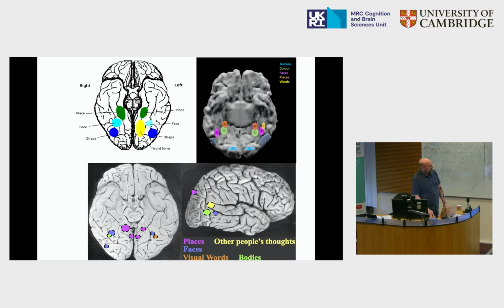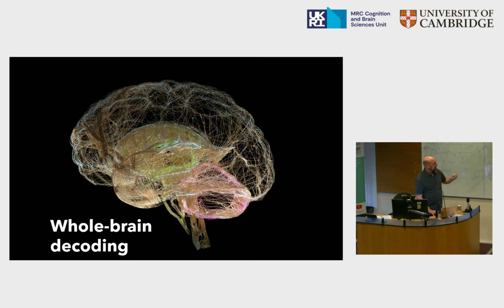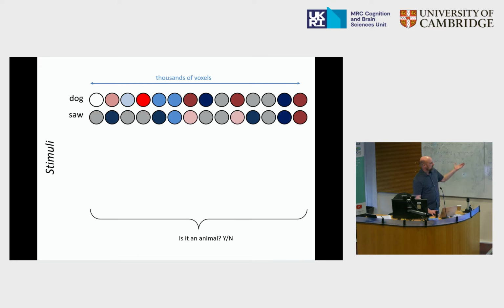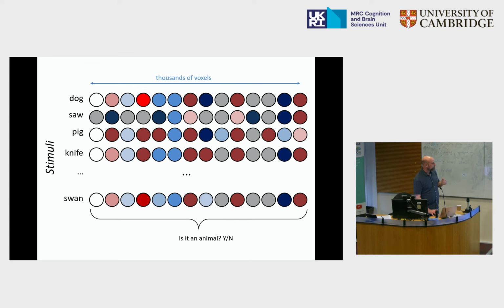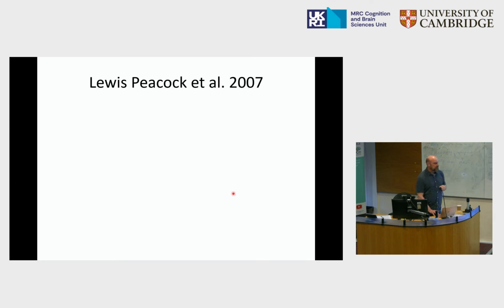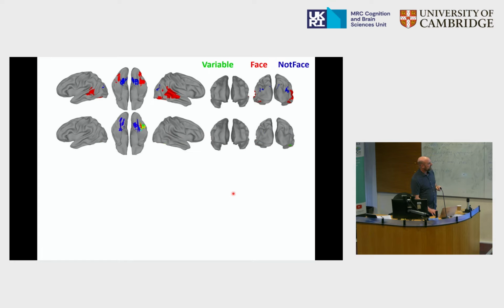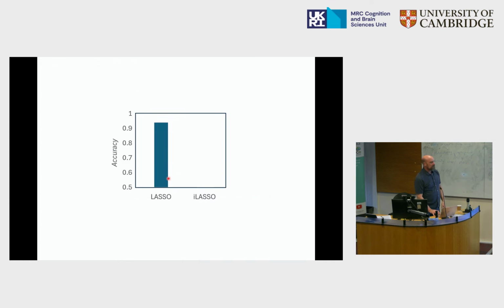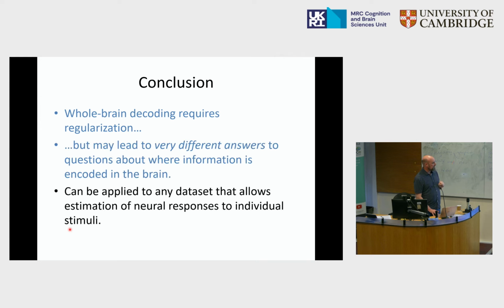Iterated LASSO and other approaches for whole brain multivariate decoding of fMRI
Methods Day 2024 (02/12/24)
Speaker:  Tim Rogers (Department of Psychology, University of Wisconsin-Madison)